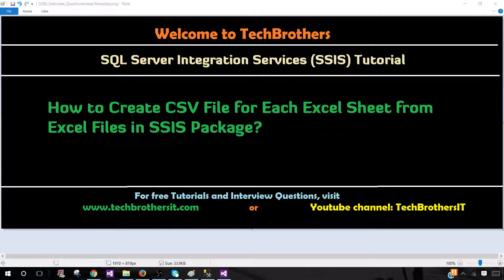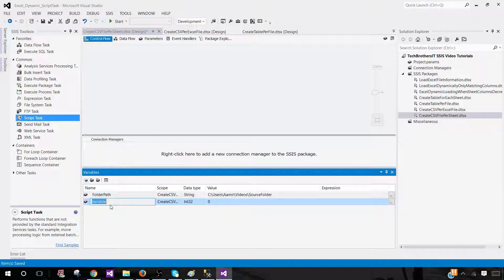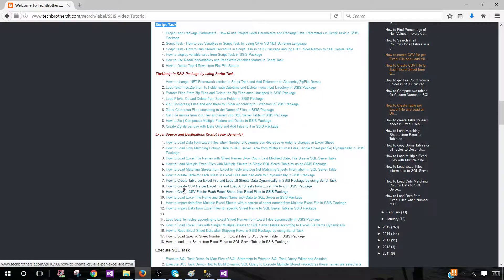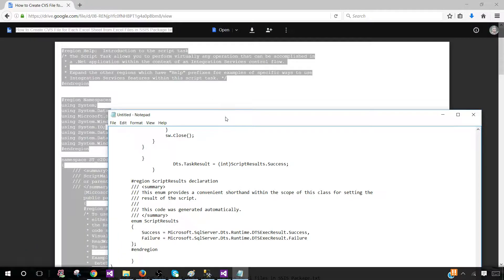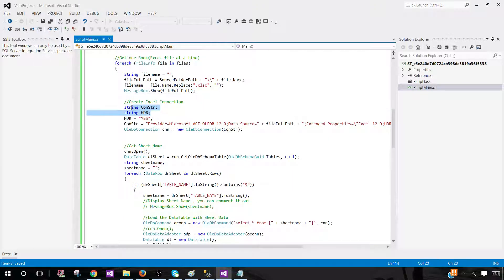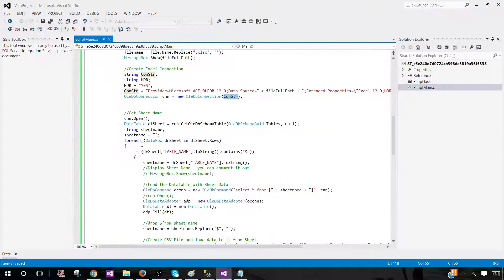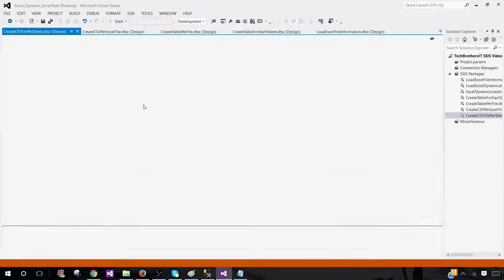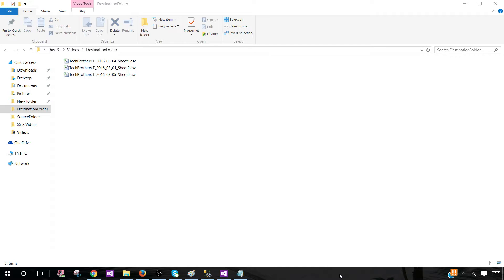SSIS Part 157- How to Create CSV File for Each Excel Sheet from Excel Files in SSIS Package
How to Create CSV File for Each Excel Sheet from Excel Files in SSIS Package

You are working as ETL Developer / SSIS developer. You got this requirement where you get single or multiple Excel files in Source or Input folder. Each File Can have single Sheet or Multiple Sheets.
You need to create CSV file for each of the excel sheet in Destination Folder. The csv file name should be ExcelFileName_SheetName.csv.

Checkout other videos from TechBrothersIT for Dynamic Excel Source and Destination in SSIS Video playlist

How to Load Data from Excel Files when Number of Columns can decrease or order is changed in Excel Sheet
How to Load Only Matching Column Data to SQL Server Table from Multiple Excel Files (Single Sheet per file) Dynamically in SSIS Package
How to Load Excel File Names with Sheet Names ,Row Count,Last Modified Date, File Size in SQL Server Table
How to Load Multiple Excel Files with Multiple Sheets to Single SQL Server Table by using SSIS Package
How to Load Matching Sheets from Excel to Table and Log Not Matching Sheets Information in SQL Server Table
How to create Table for each sheet in Excel Files and load data to it dynamically in SSIS Package
How to Create Table per Excel File and Load all Sheets Data Dynamically in SSIS Package by using Script Task
How to create CSV file per Excel File and Load All Sheets from Excel File to it in SSIS Package
How to Load Excel File Name and Sheet Name with Data to SQL Server in SSIS Package
How to Import data from Multiple Excel Sheets with a pattern of sheet names from Multiple Excel File in SSIS Package
How to import Data from Excel Files for specific Sheet Name to SQL Server Table in SSIS Package
Load Data To Tables according to Excel Sheet Names from Excel Files dynamically in SSIS Package
How to Load Excel Files with Single/ Multiple Sheets to SQL Server Tables according to Excel File Name Dynamically
How to Read Excel Sheet Data after Skipping Rows in SSIS Package by using Script Task
How to read data from Excel Sheet and Load to Multiple Tables by using Script Task in SSIS Package
How to create Excel File Dynamically from SQL server Table/View by using Script Task in SSIS Package
How to create Excel File Dynamically for Stored Procedure Results in SSIS Package by using Script Task
How to Export SQL Server Tables from Database to Excel File Dynamically in SSIS Package by using Script Task
How to Convert CSV/Text Files to Excel Files in SSIS Package by using Script Task
How to Load All CSV Files to Excel Sheets ( Sheet Per CSV) in single Excel File in SSIS Package
How to Load All CSV Files to Single Excel Sheet with File Names in an Excel File Dynamically in SSIS Package
How to Create Sample Excel file with Sheet from each table with Top 1000 Rows per sheet in SSIS Package
How to Export Data to Multiple Excel Sheets from Single SQL Server Table in SSIS Package